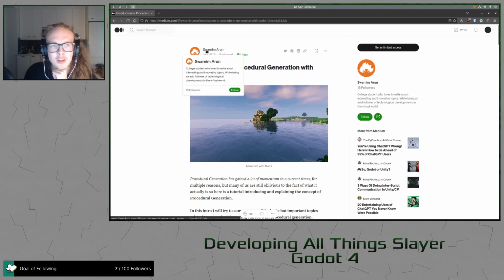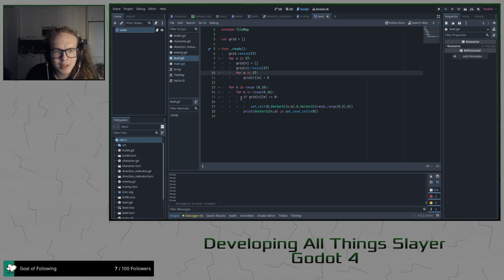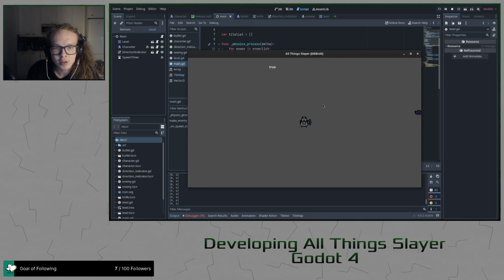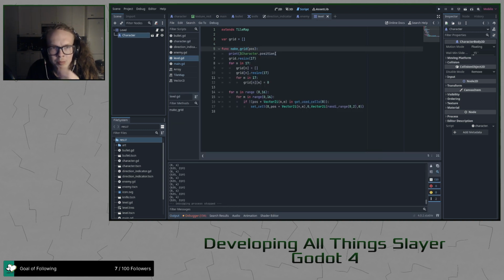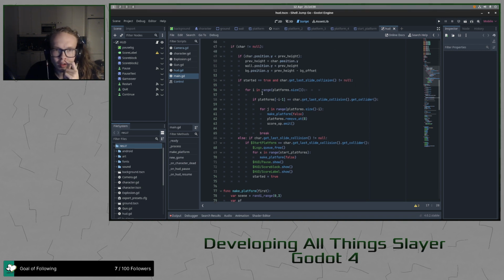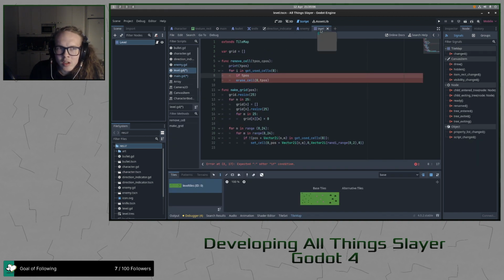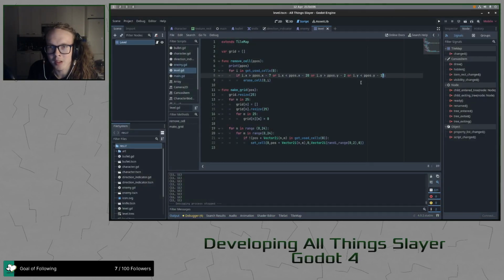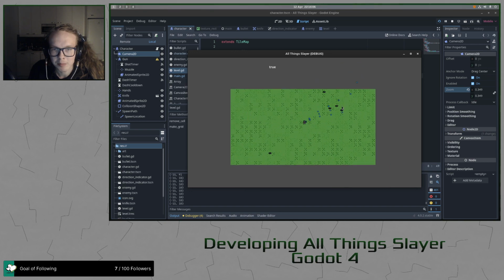Developing My Top-Down Shooter #6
Fourth video of making my game